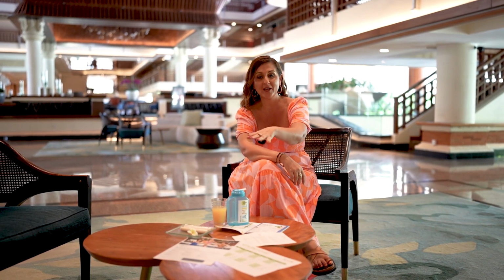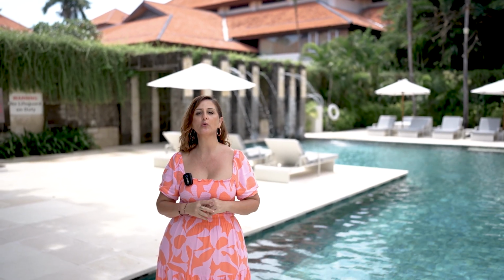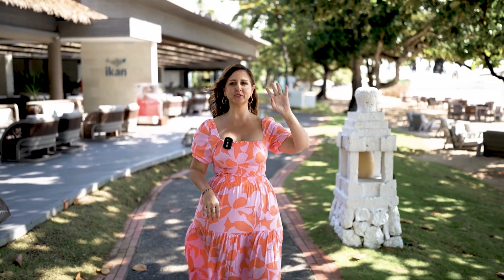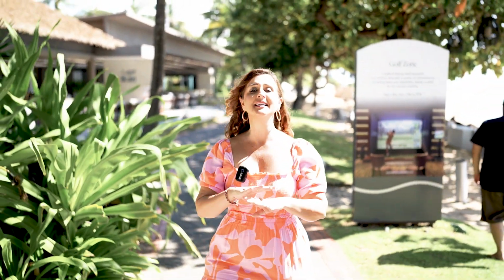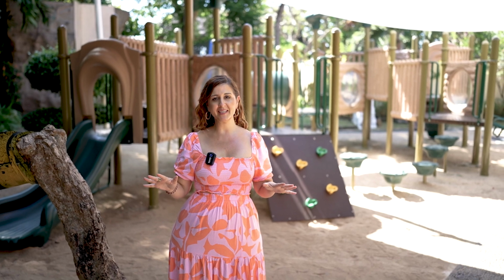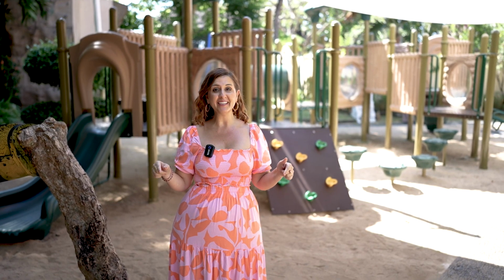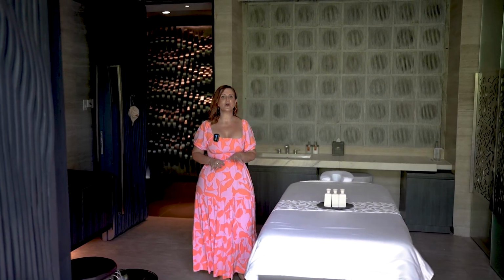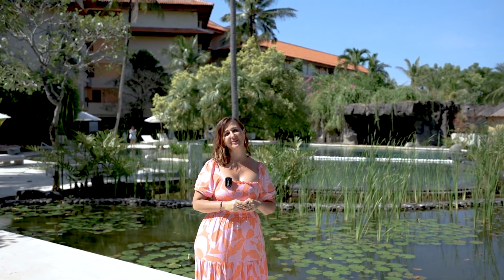Spotlight on The Westin Resort Nusa Dua Bali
A true jewel in Nusa Dua’s crown, this resort sets a stunning scene on the beachfront stretch of Nusa Dua.

Popular with families, friends & couples, The Westin Resort Nusa Dua Bali has every ingredient to make your Bali holiday perfect.

Delicious restaurants, amazing pools with slides & a swimup bar, an indulgent spa, excellent gym facilities, kids club, a huge range of activities and more!

Come and take a walk through this resort with us and see why guests keep returning to holiday here.